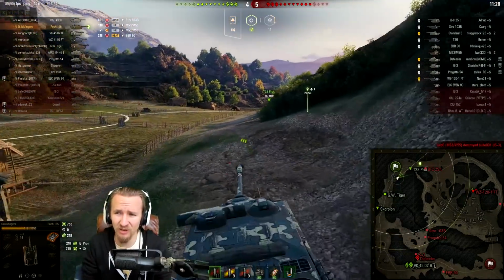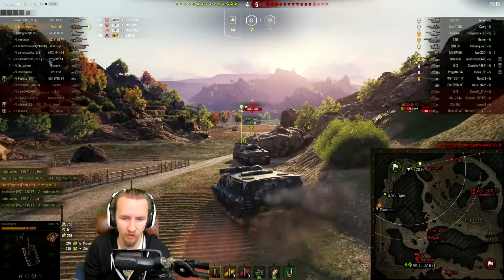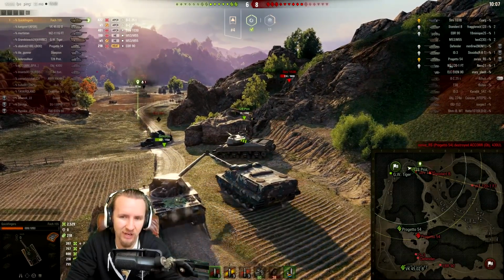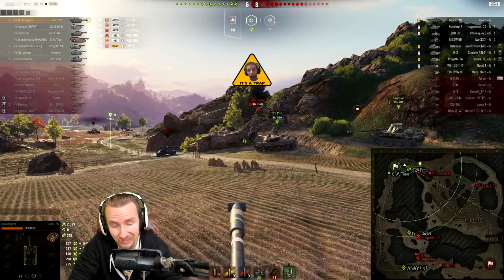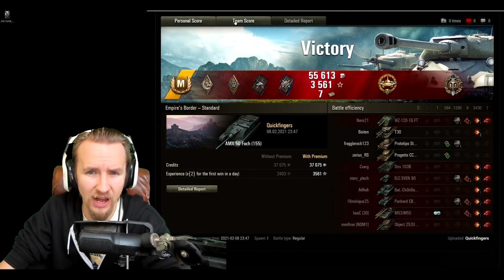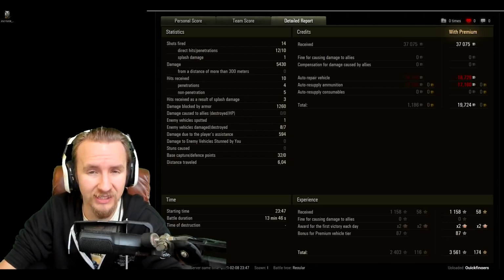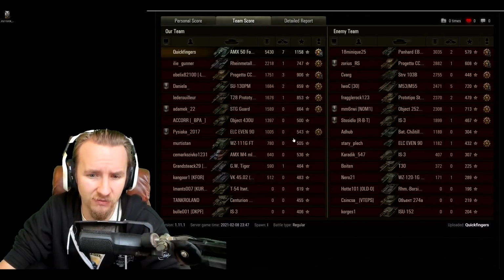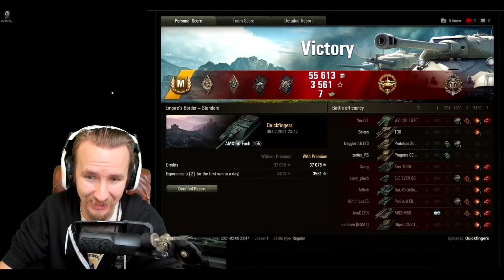GUESS I'LL TAKE A DRAW in World of Tanks ?!?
Today's the day where QuickyBaby plays to draw in World of Tanks... or is it?